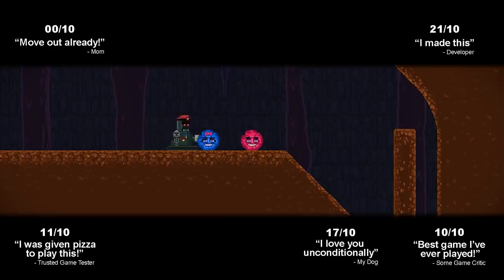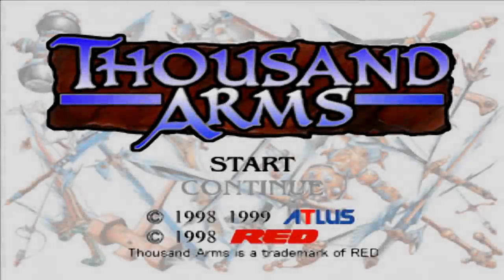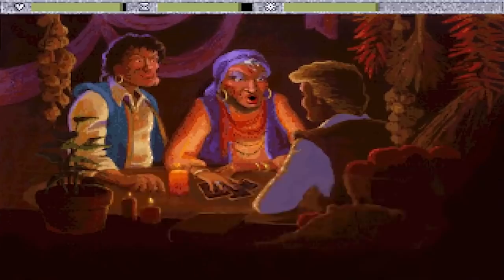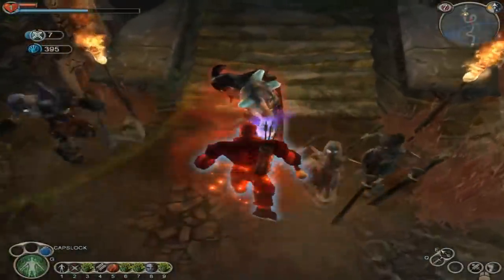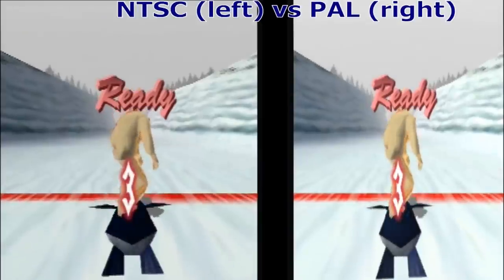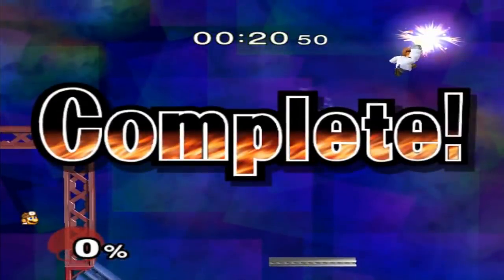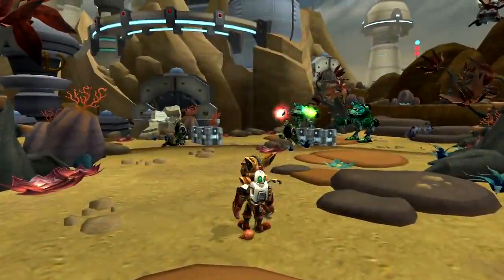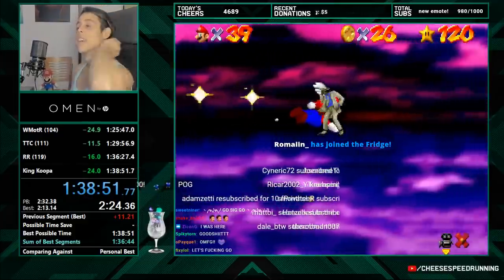Top 10 Largest Bounties in Speedrunning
A huge thank you to the following people for providing information on the games featured in this video! - MisterPRMiller, Savestate, Etem, Bert, Amyrlinn, Kanaris, Rusty, Xem, Tomatoanus, and Professor Palmer!

There is a $1,000 competition to speedrun the game, MineRalph. The contest will last until September 9, 2019 and the goal is to get to #1 on the ingame highscore list and to hold it until the contest is over! Record your run and post it to speedrun.com or upload it directly to YouTube or any other video website!

Today, we talk about the Top 10 Largest Bounties in Speedrunning. Over the last few years, bounties have grown in popularity in the speedrunning community. People are willing to spend money just to see games be pushed to their limit. Bounties generally include breaking a World Record in a specific game, or discovering a glitch and/or skip that might save time in a speedrun. The price tag on these bounties can range anywhere from a couple hundred, to thousands of dollars.

The spreadsheet also includes threads for each bounty.
Feel free to message Bescape on Twitter if there is a bounty that needs to be added!

Side Note: Professor_Palmer is looking for someone to translate the English VA onto the Japanese version of Thousand Arms. He's willing to pay whomever is interested, so be sure to contact him on Twitter. This is because the JP version of the game is MUCH faster than the English version, and having English VA/dialogue on the JP version would make this game great for a marathon run (Also once some skips/glitches are found for the game, since he's not an active glitch hunter).

*Description was too long, so here is a pastebin of the other videos that were used.*